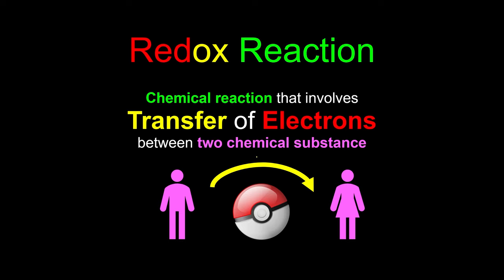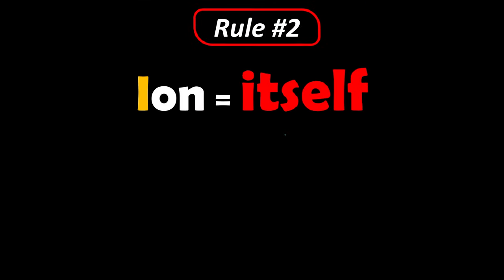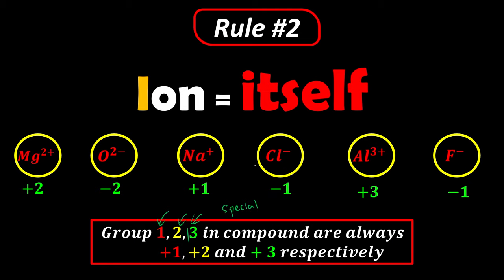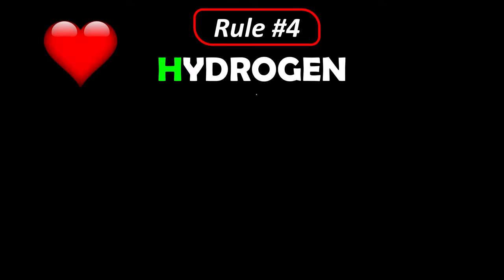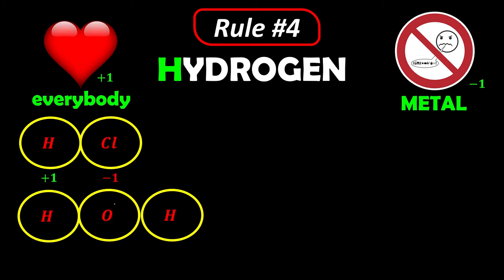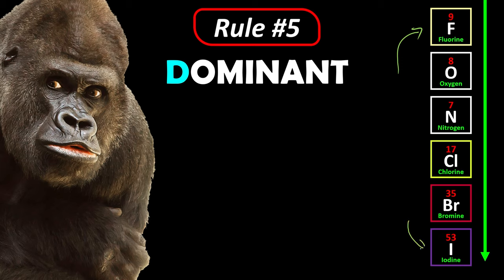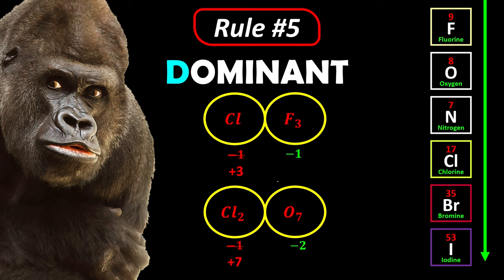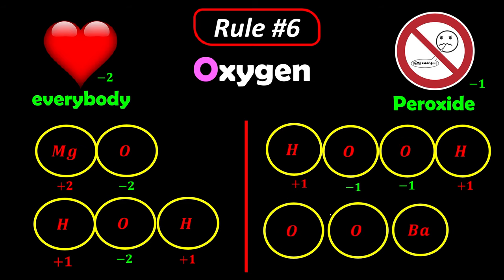Form 5 KSSM Chemistry Oxidation Number Tips with Exercises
This is video for form 5 KSSM chemistry  chapter 1 redox equilibrium. We discuss how to memorise all the oxidation number rules and how to apply it with exercises.

00:00 Concept of Redox Reaction
00:11 Concept of Oxidation Number
00:41 Rules of Oxidation Number
00:59 Rule #1 Free Elements
01:33 Rule #2 Ions
02:27 Rule #3 Summation in Compound
04:52 Rule #4 Hydrogen
06:53 Rule #5 Dominant
09:22 Rule #6 Oxygen
10:38 Recap of FISHDO
11:58 Quiz
15:39 Outro